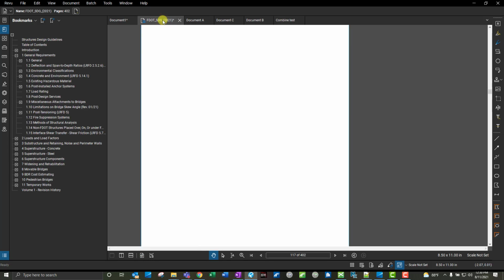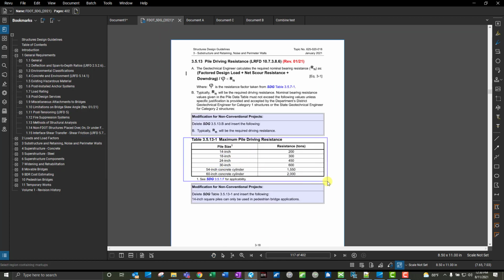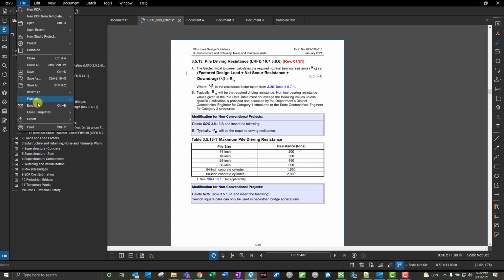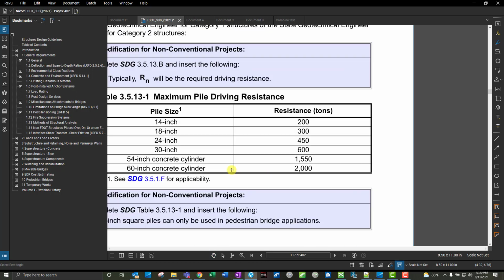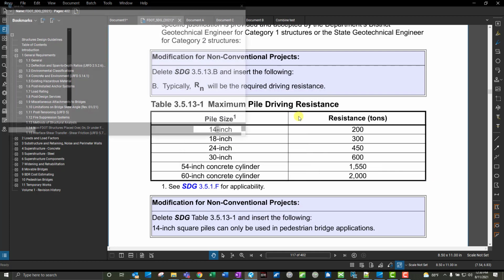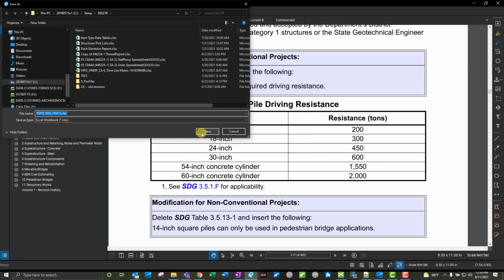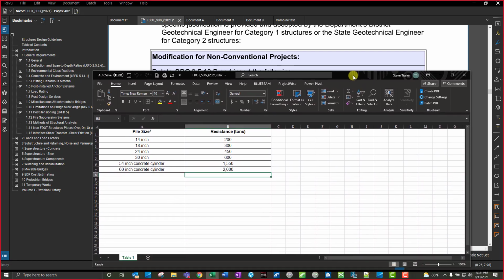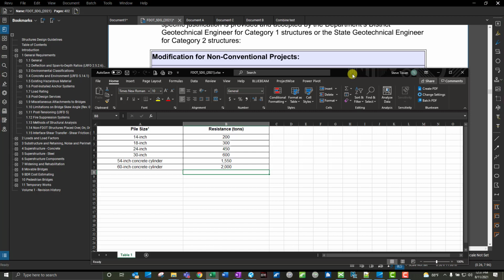Bluebeam Revu - Exporting to Microsoft Excel & Word